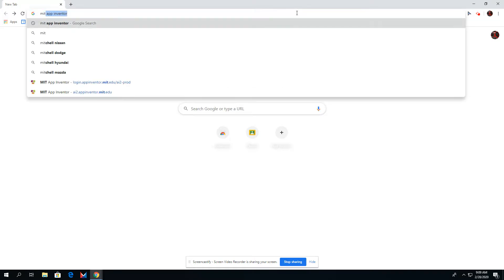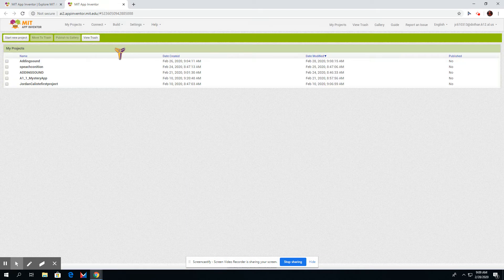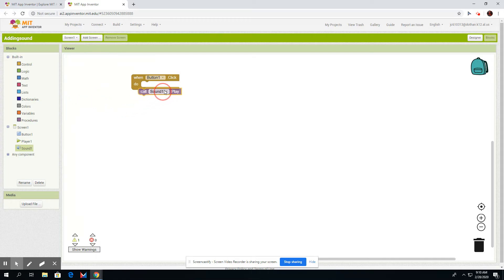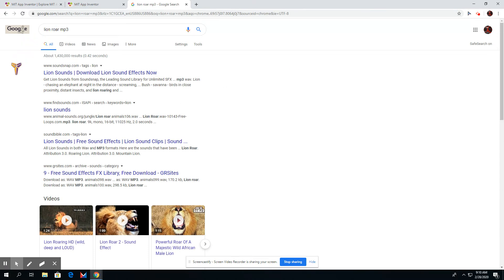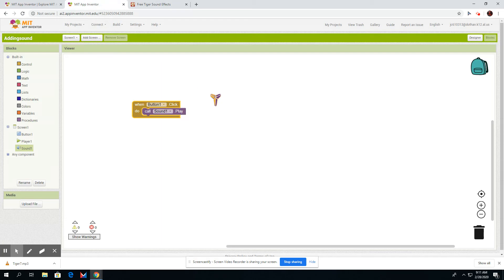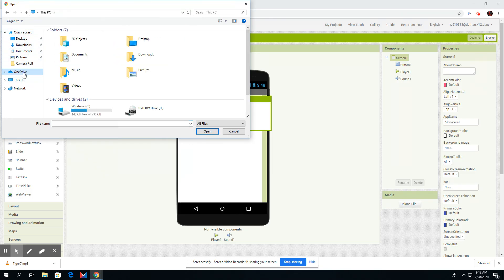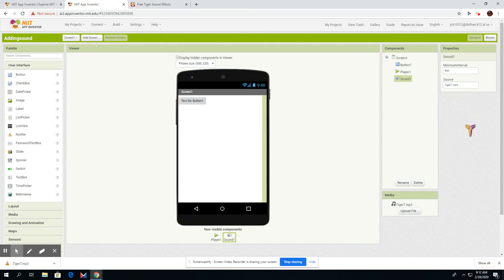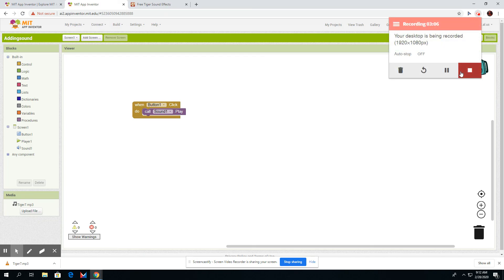Jordan - Adding sound